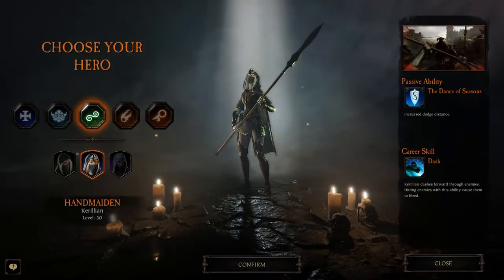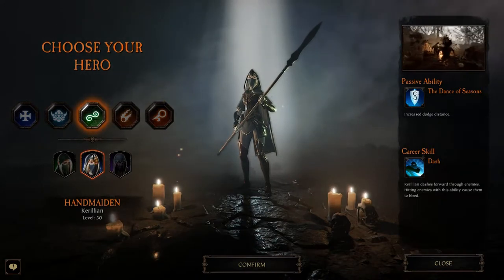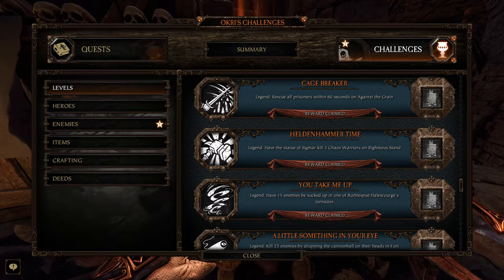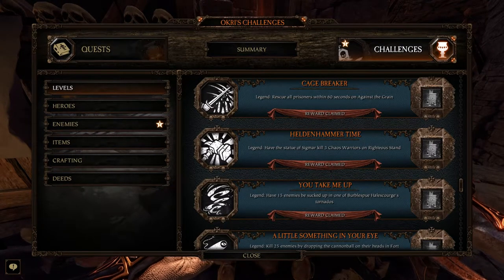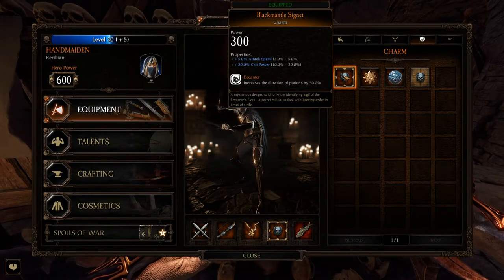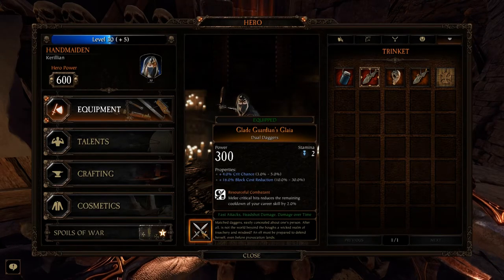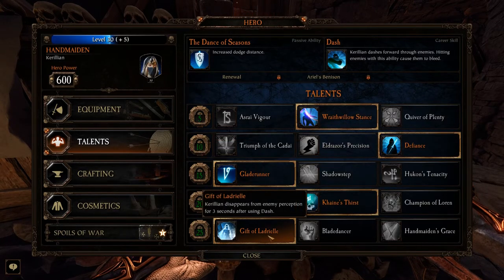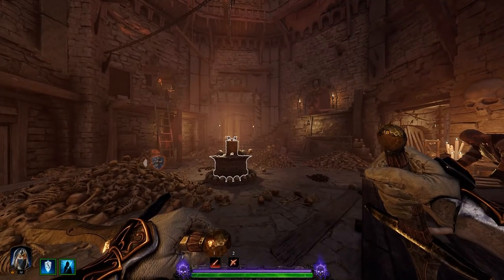How To Beat Cage Breaker Okri Challenge -VerminGuide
This is the guide to beating the Cage Breaker Okri Challenge in Vermintide 2.  You need one person to unlock the first warehouse while a player on the handmaiden waits for the ladder to drop before finishing the rest of the cages.  You will need to spam your dash to make it in time so you will need a Concentration potion.